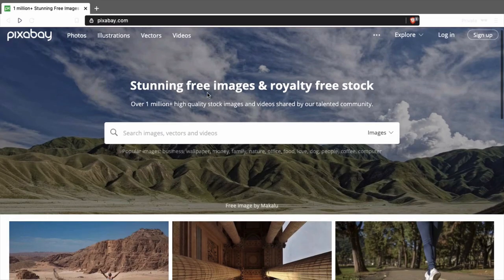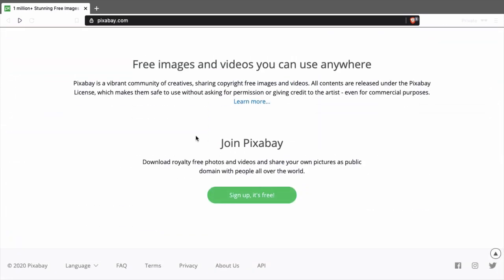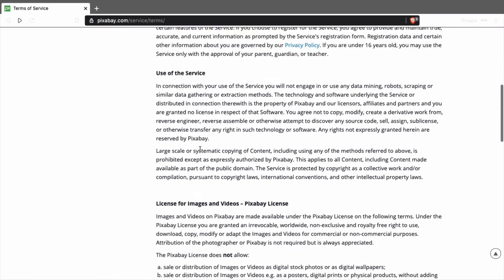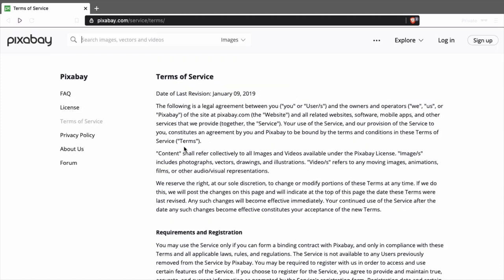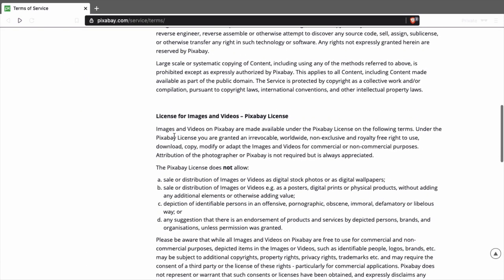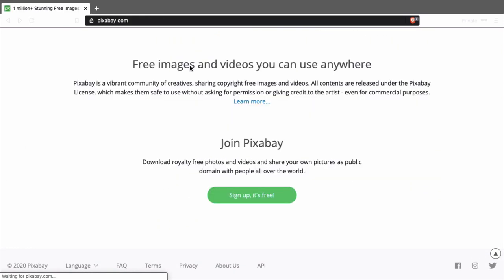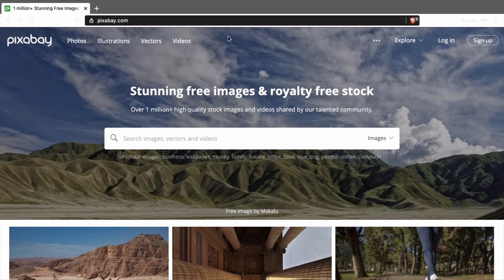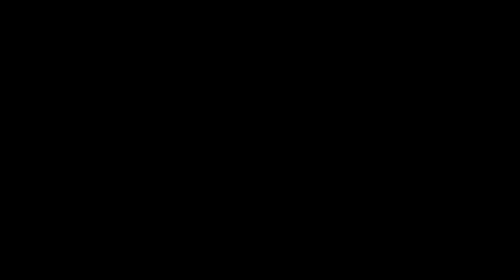Copyright free video: This is how it works!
GENERAL

First time doing business with us?